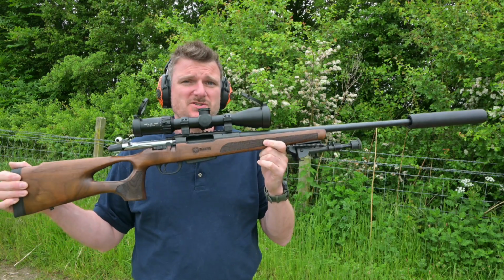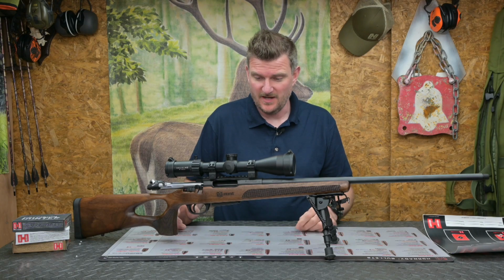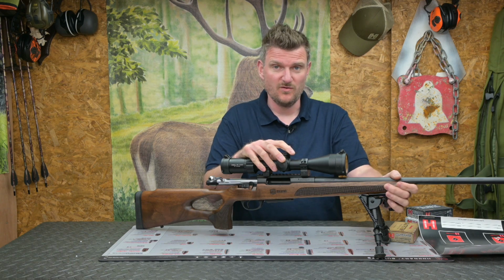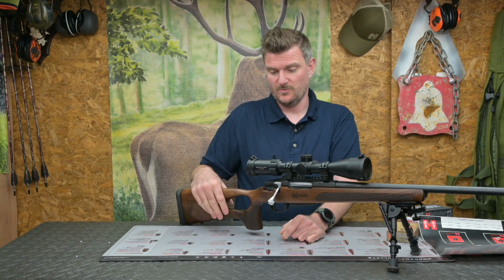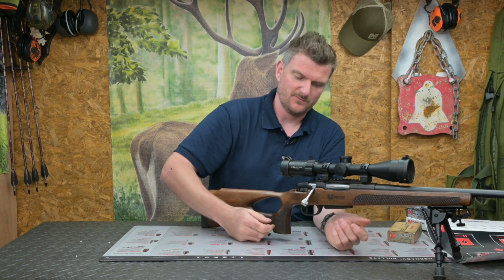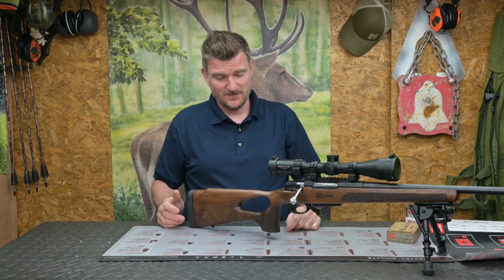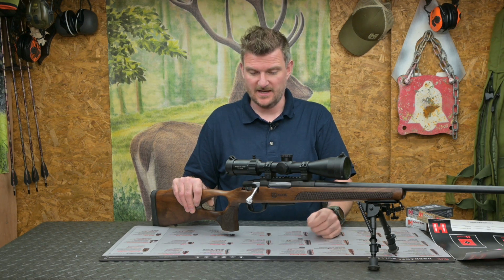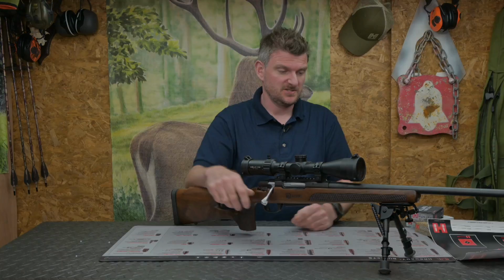ATA Turqua Walnut Thumbhole, 6.5 Creedmoor, Full Review of an incredibly capable low cost rifle, WOW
Book tickets to the British Shooting Show

These products aren't mine, they are loaned to me for articles and video reviews, I'm totally independent to say what I like, you get real world footage of my experiences with the products in question. I concentrate on user interface, not  just technical specifications. It is MY OPINION, yours may differ. Mine is based on 14 years of professional journalism in England, Europe, Scandinavia and the U.S.A. I  have no reason to say nice things about what I have invested or wasted my own income on, I just say it how I think it when I encounter it, I'm not selling anything and don't quote prices as these vary across currencies and countries so consult your local retailers.